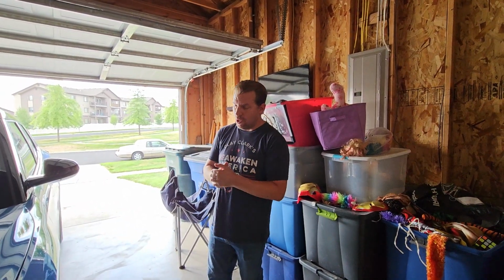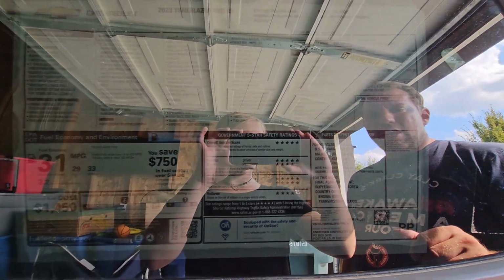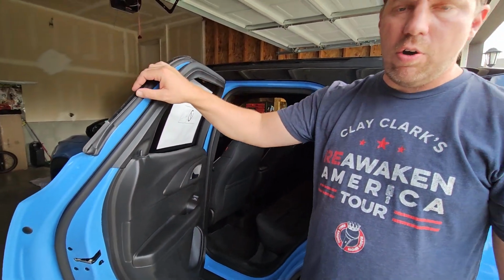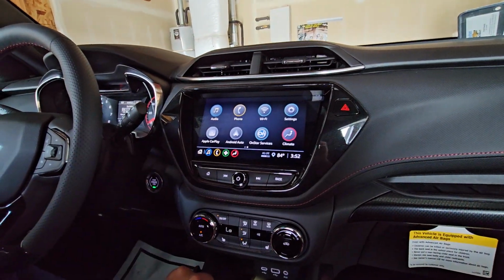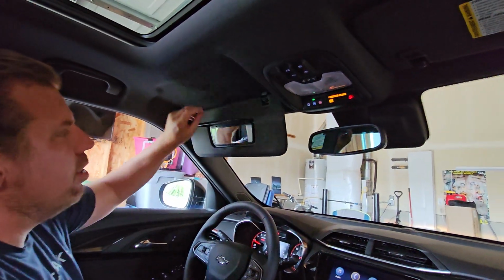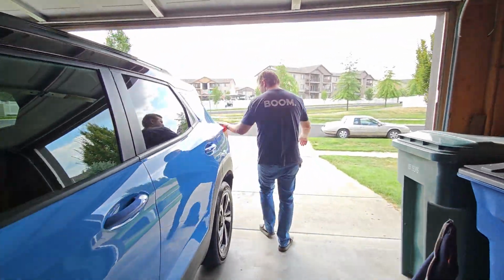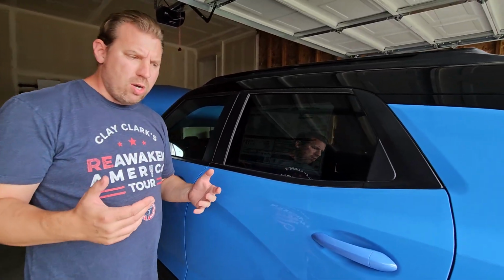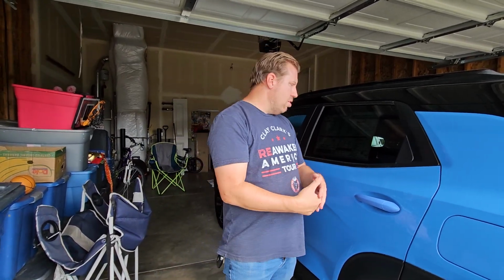2023 Chevy Trailblazer with the CVT Review, Let's Go!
In this video I do a review of the 2023 Chevy Trailblazer, complete with CVT and 3 cylinders of fun. How does the Trailblazer compare to the old one?